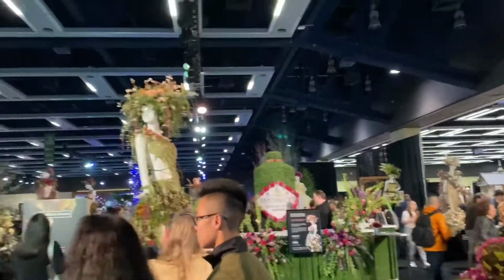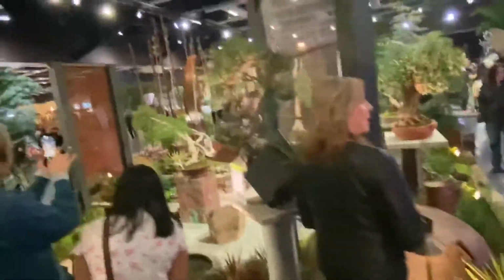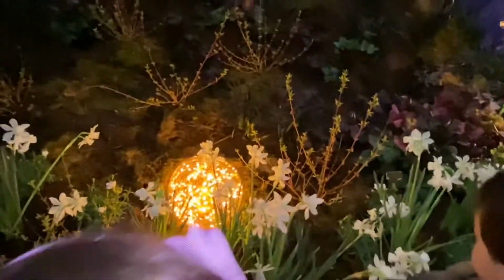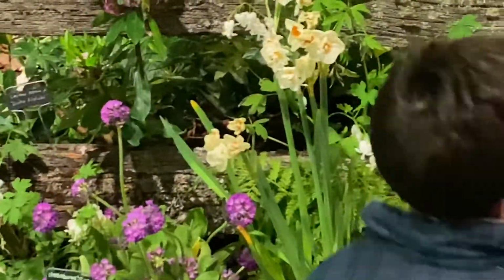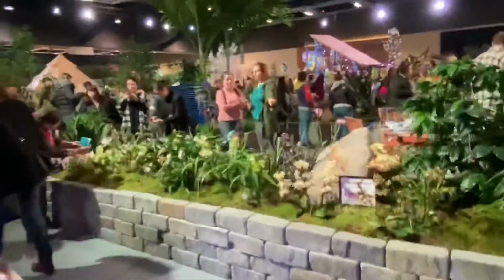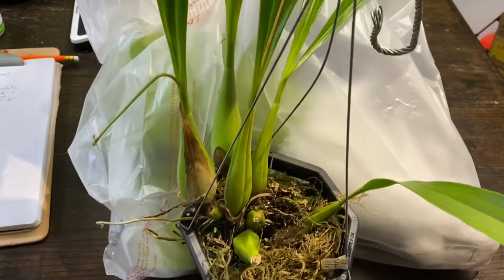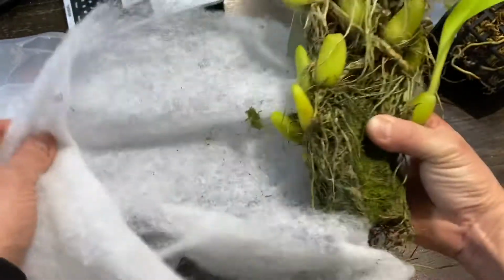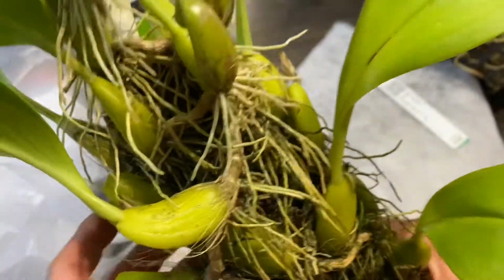Northwest Flower and Garden Show 2020! What did I buy from Andy’s Orchids?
Northwest Flower and Garden show 2020! This is footages from actual show!
Here is the link for the preview if you want to compare...

Andy’s Orchids

Northwest Orchid Society

Help my hobby and this channel going by visit my eBay account! 😏

All music in this video is by Pon Pon Dash